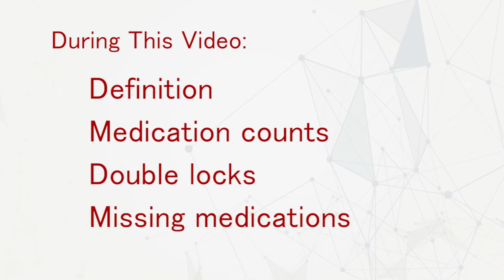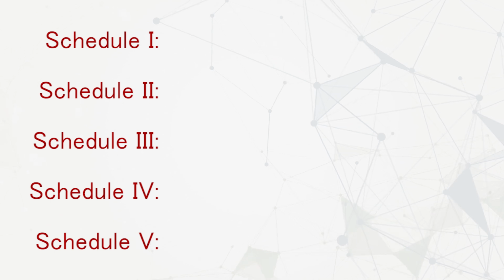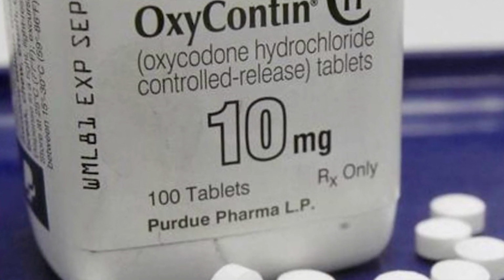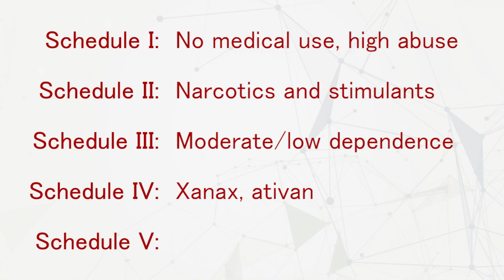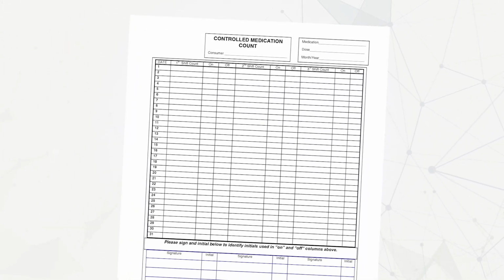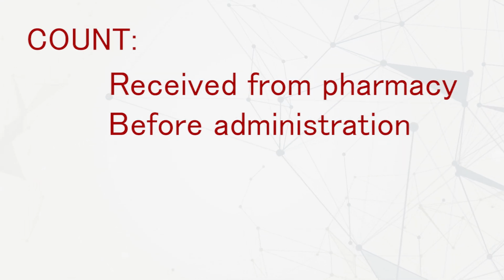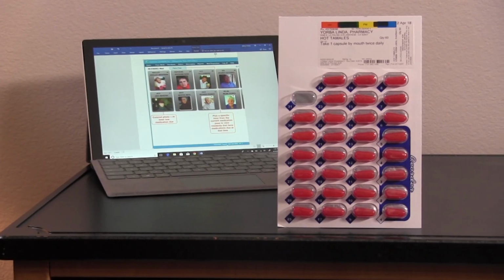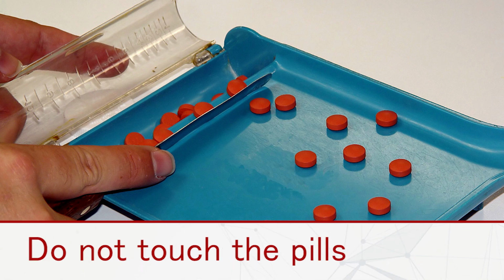03 Controlled Substances